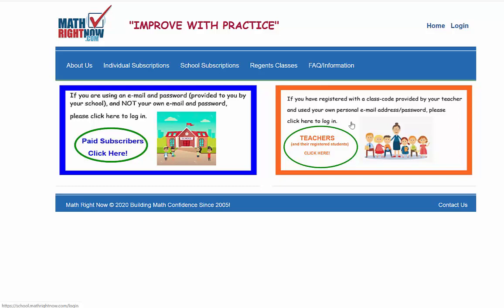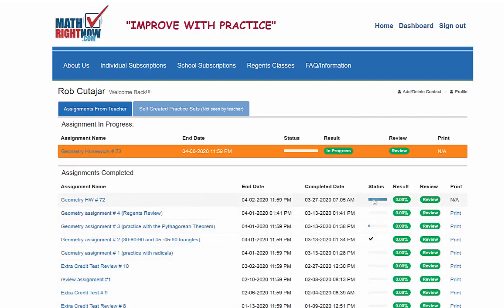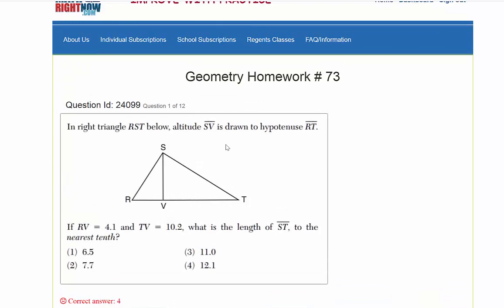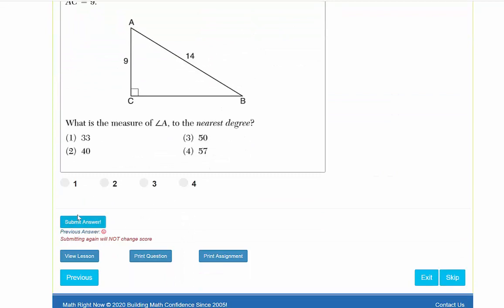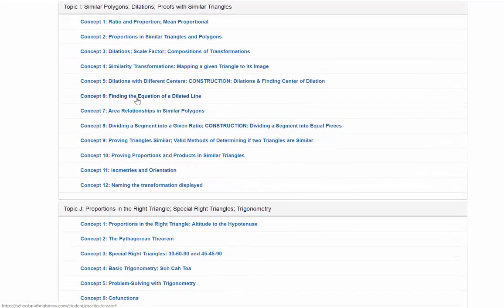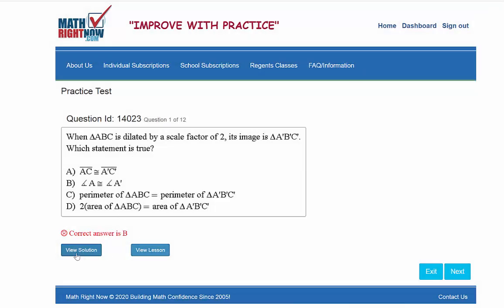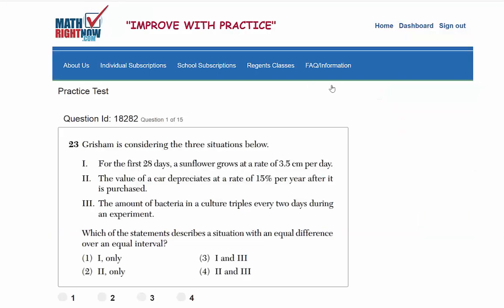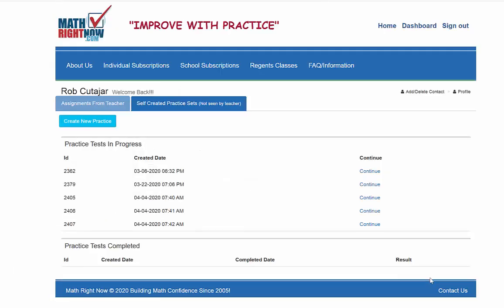How can students use mathrightnow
This video shows students how they can access an assignment from their teacher and also create their own practice sets.